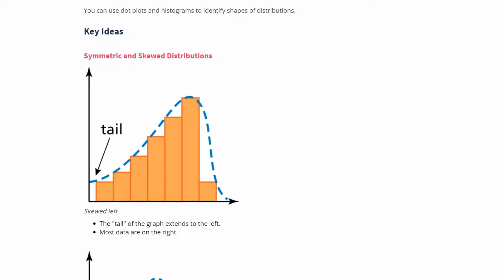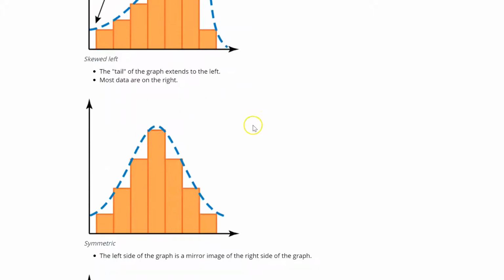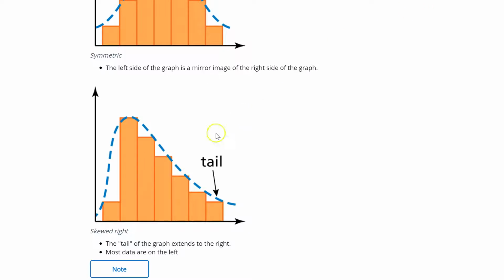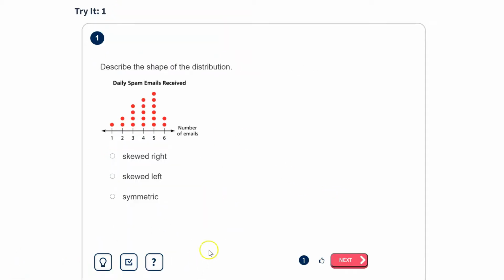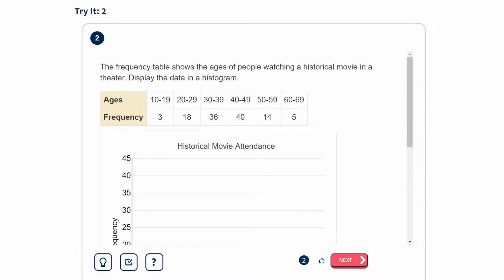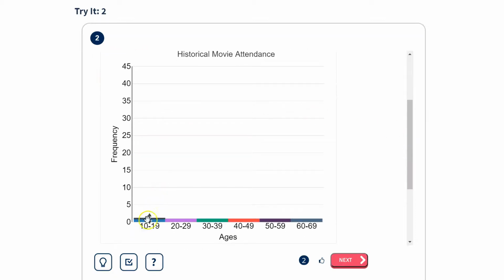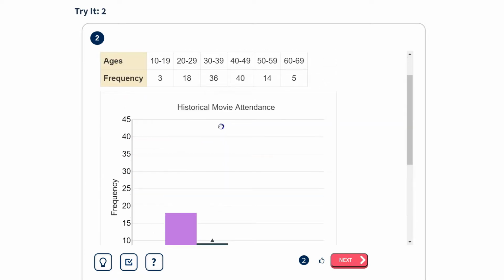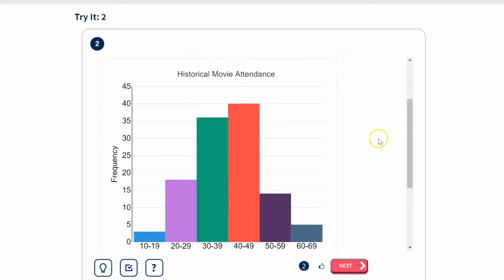10.3 Shapes of Distributions